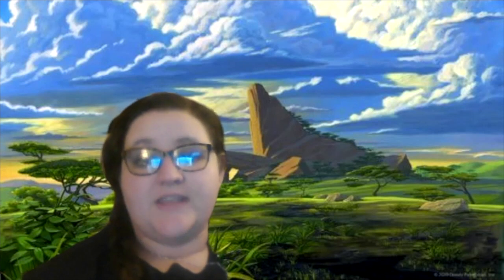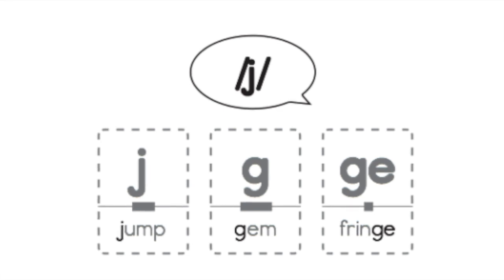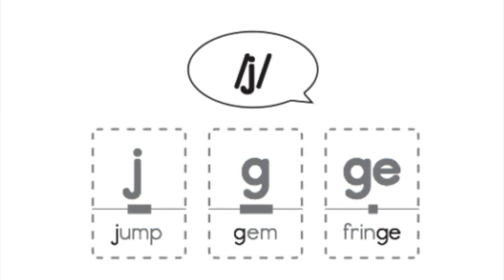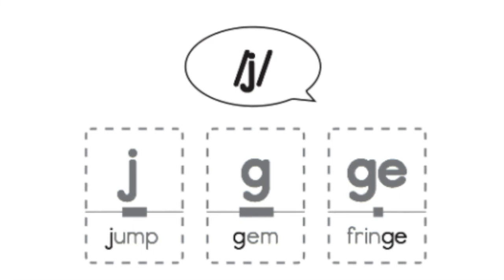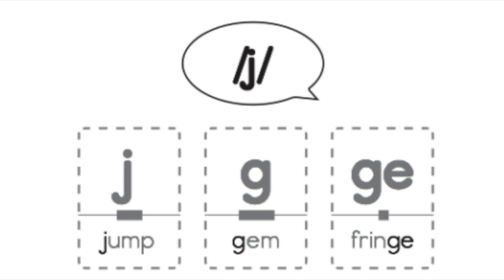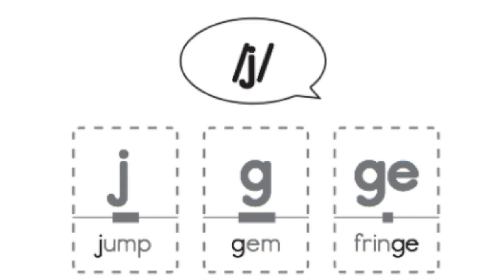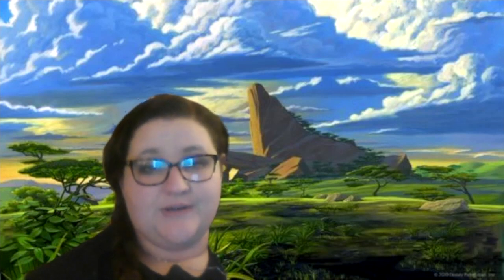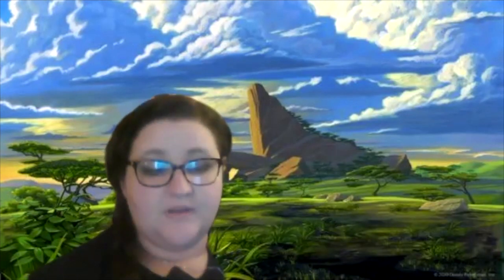:j: as in gem